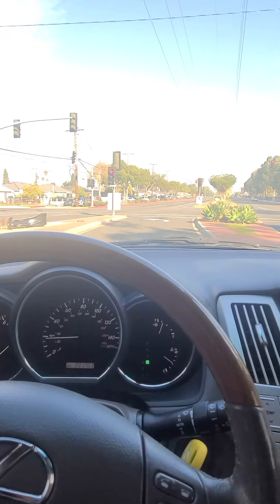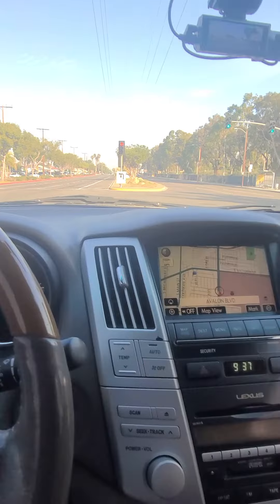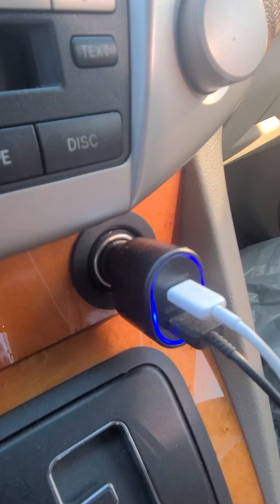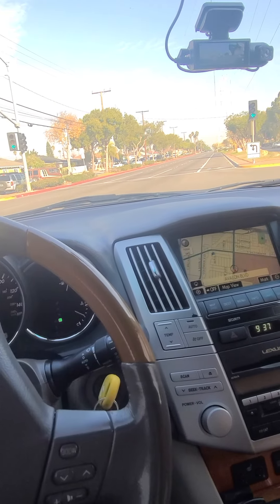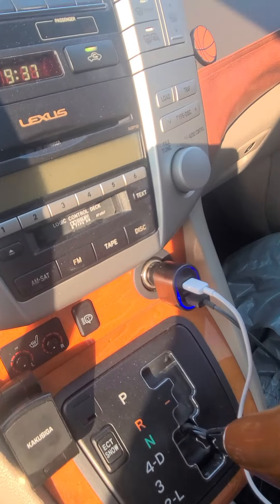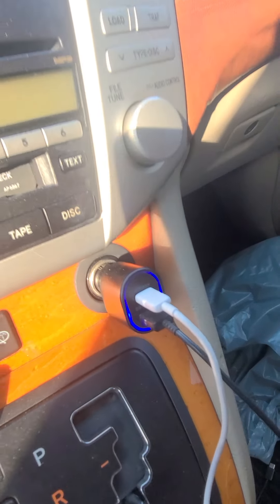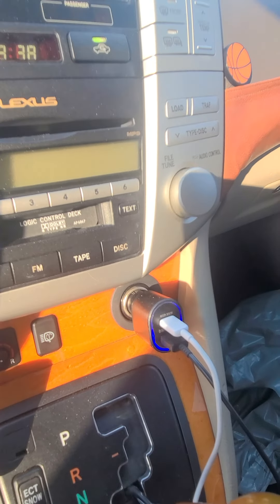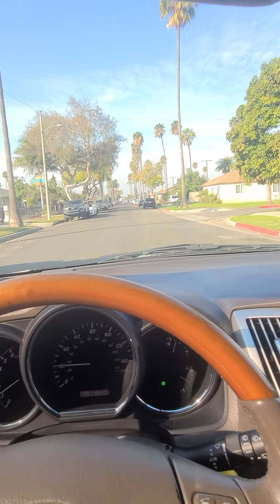Never never used cheap car charger in your expensive car